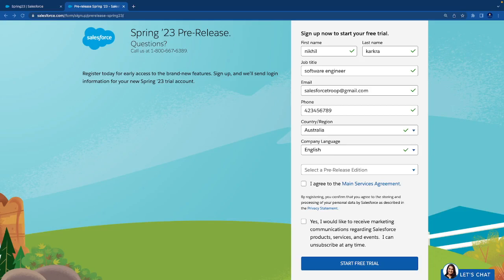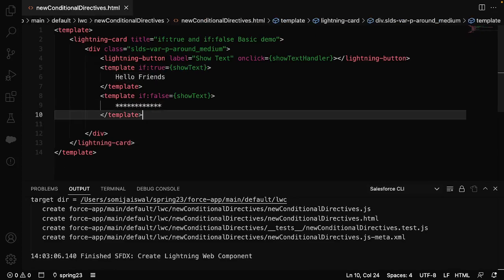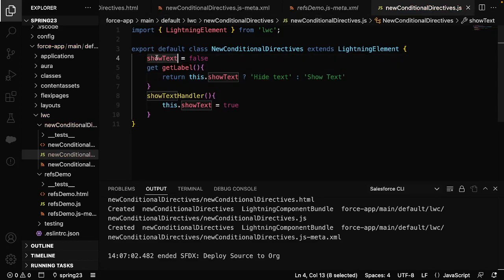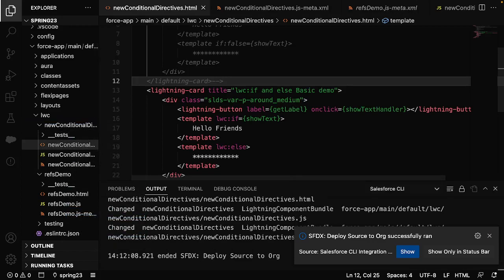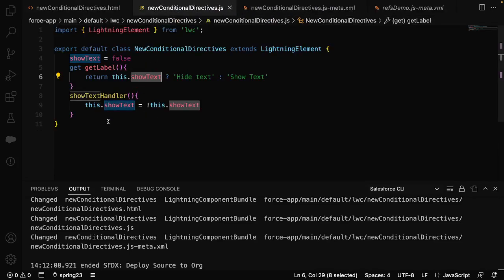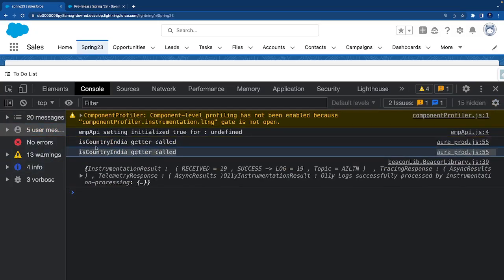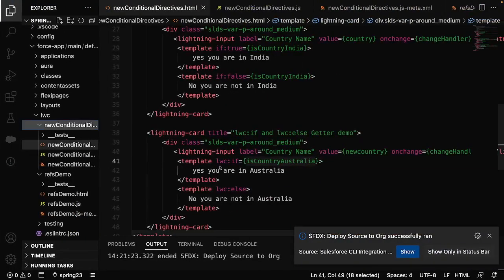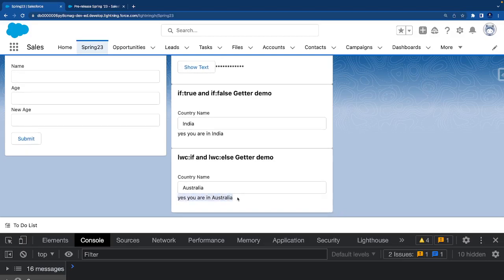lwc:if, lwc:elseif, and lwc:else Improved Conditional Directives | LWC Spring'23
In Spring 23 Salesforce has announced the new improved Conditional Directives lwc:if, lwc:elseif and lwc:else. legacy if:true and if:else directives are no longer recommended as Salesforce intend to deprecate and remove these directives in the future. We recommend that you replace their usage with the new conditional directives to future-proof your code.